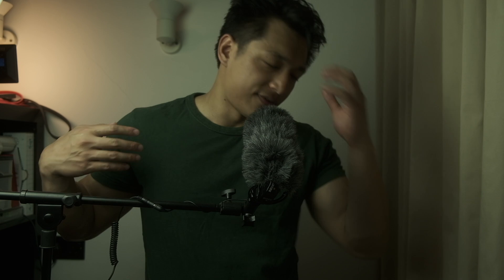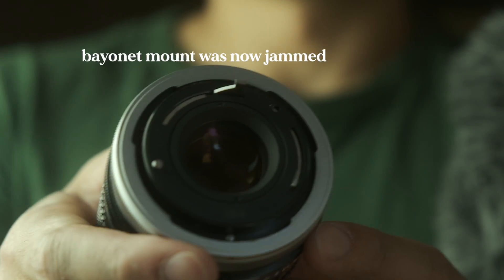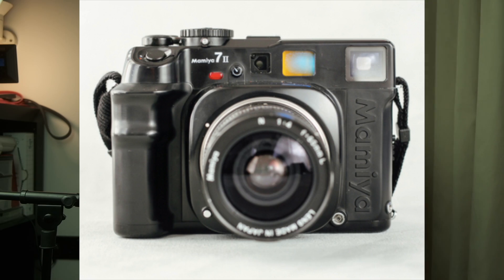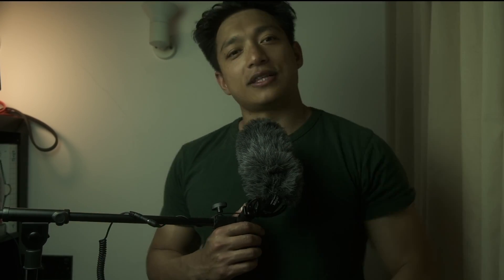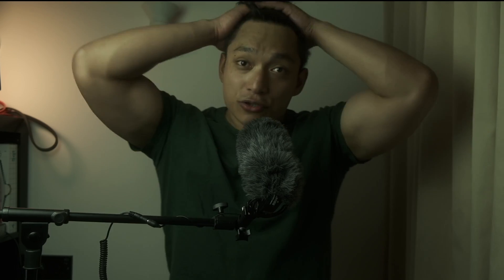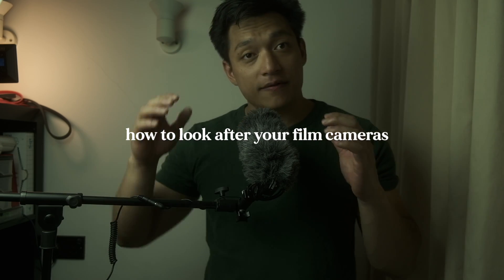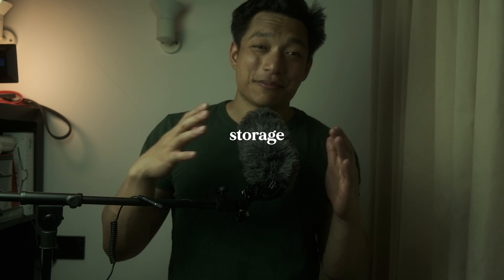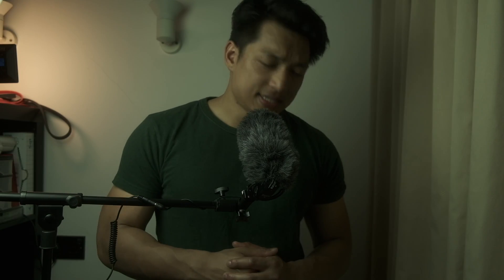How To Look After Your Film Cameras // Servicing and Repairs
Time Stamps

2:00 Lens Repair Horror Story
8:14 How To Look After Your Film Camera
8:53 How To Store Your Film Camera
10:57 The Importance of Using Your Cameras
12:15 Some Types of Damage Can't Be Repaired
14:56 Cost of Repairs/Servicing
16:26 Summary

X100V Thumb Grip
JJC Adapter Ring + Lens Hood
49mm Black ProMist Filter
49mm Lens Cap

My flash
5 in 1 Reflector

Colour Developing Chemicals:
1L Brown Glass Bottles for chemical storage